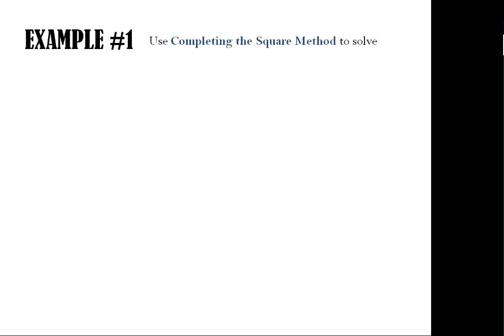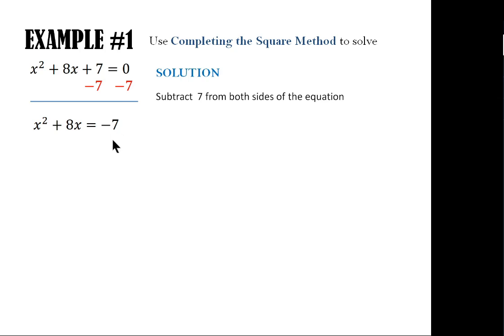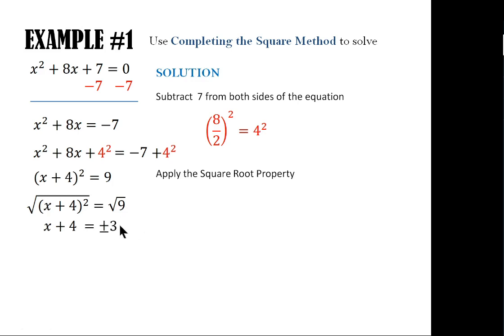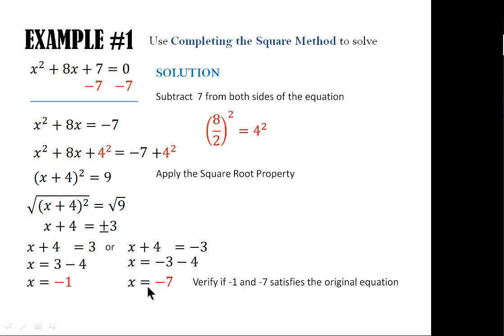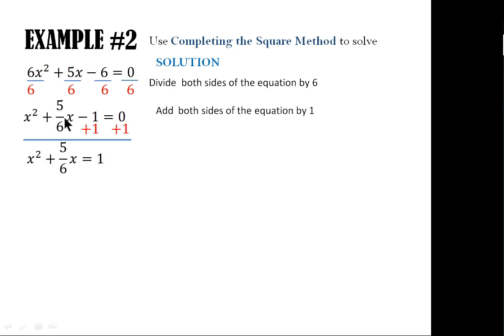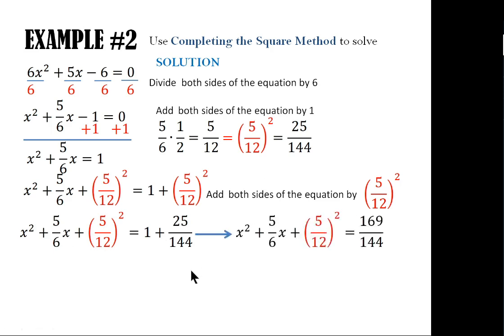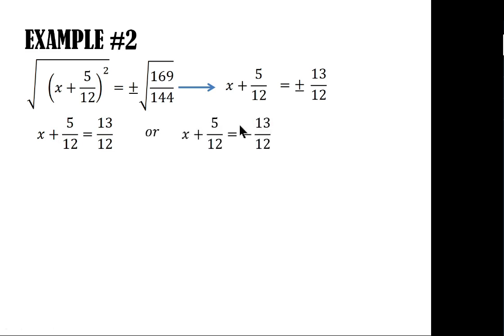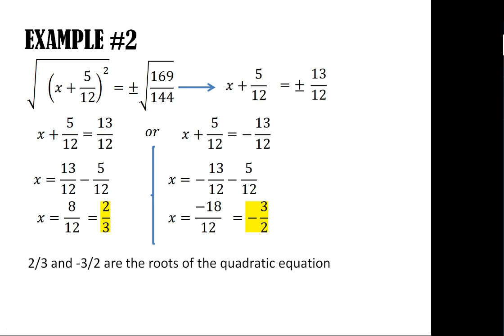Solving Quadratic Equations by Completing the Square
Completing the Square is a method used to solve a quadratic equation by changing the form of the equation so that the left side is a perfect square trinomial. We gonna teach you the simple and detailed explanation on how to use the method in finding the roots of Quadratic Equation.